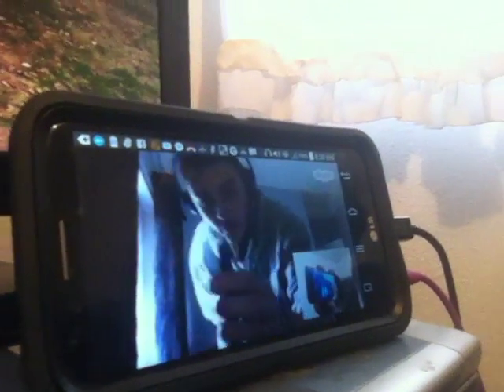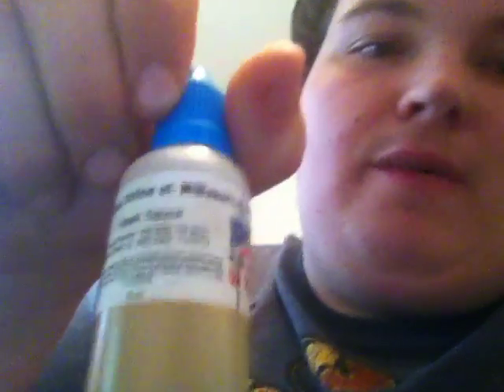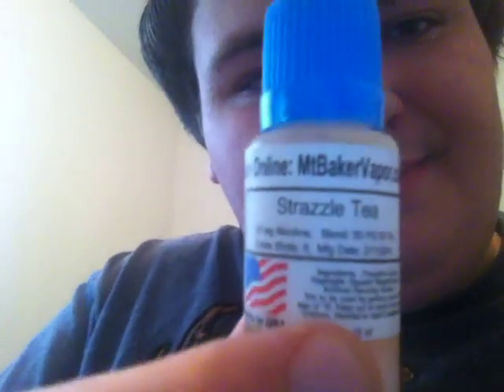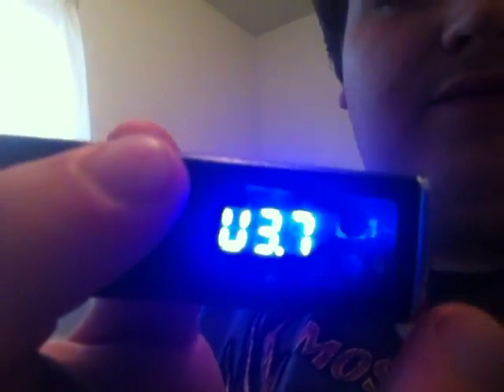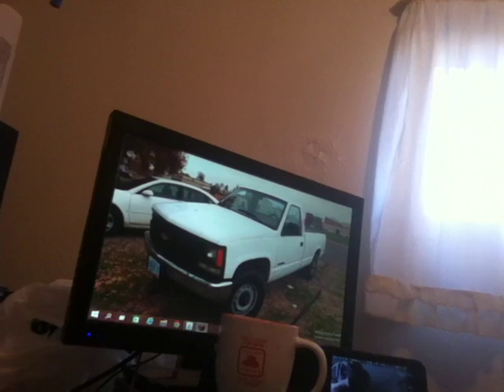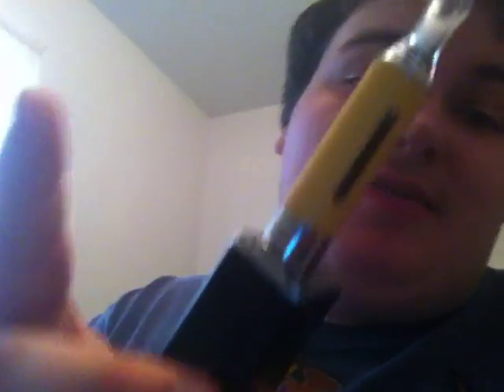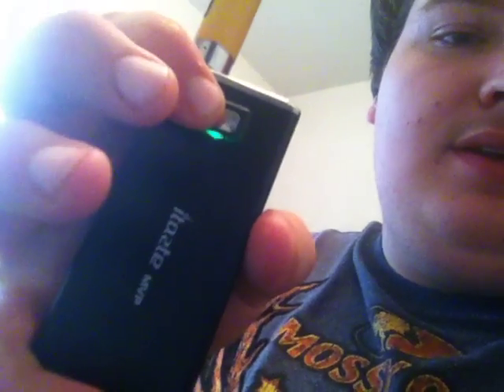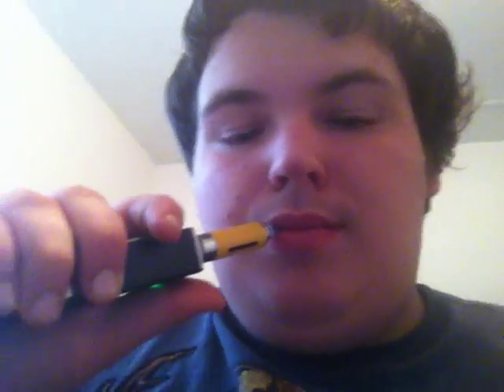My name is Nicholas and this is my introduction video.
Hi, my name is Nicholas with NMVapeReviews.